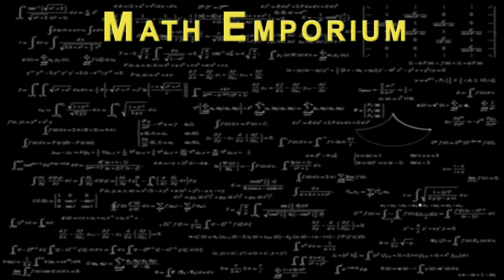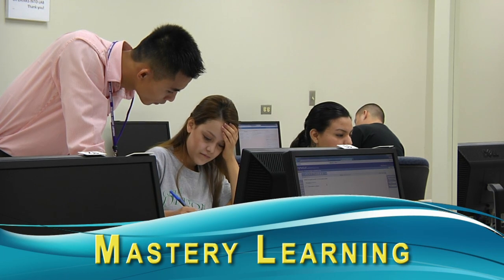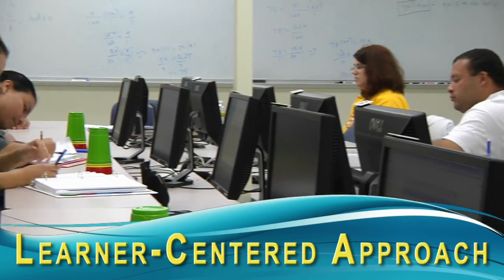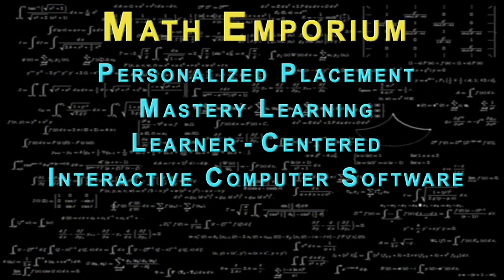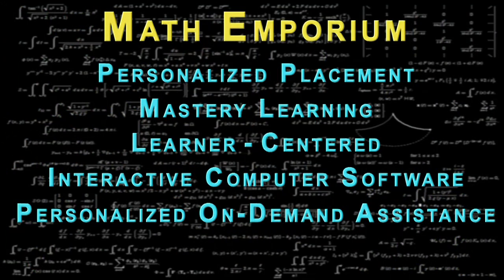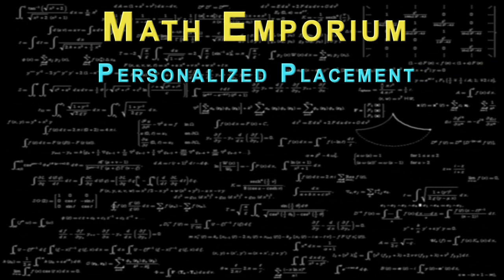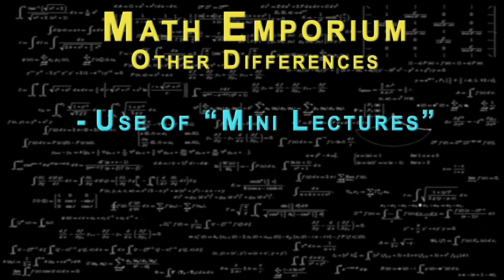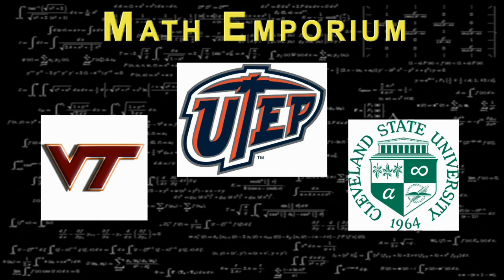Math Emporium - Tarrant County College (For Instructors)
TCC's new math emporiums on every campus will provide students with the proper materials and assistance to succeed in the mathematics classroom. The math emporiums are based on six major elements: Personalized Placement, Mastery Learning, a Learner-Centered approach, Interactive Computer Software, Personalized On-Demand Assistance, and Mandatory Participation